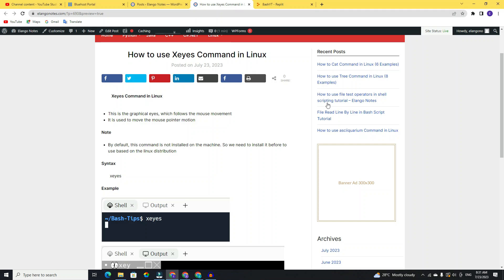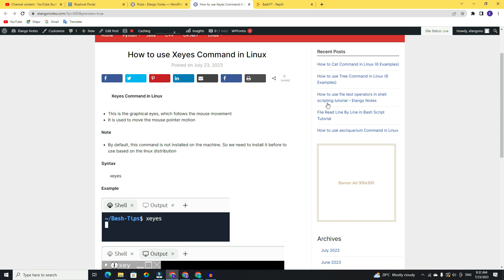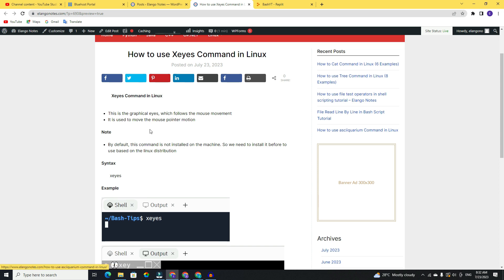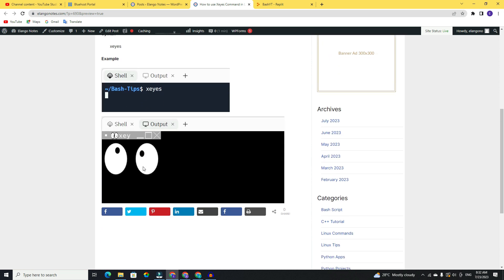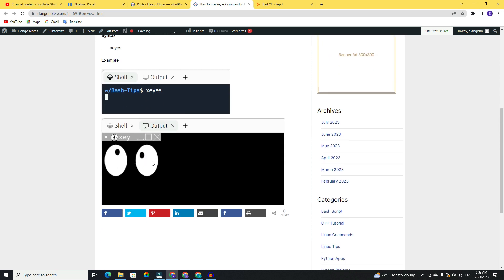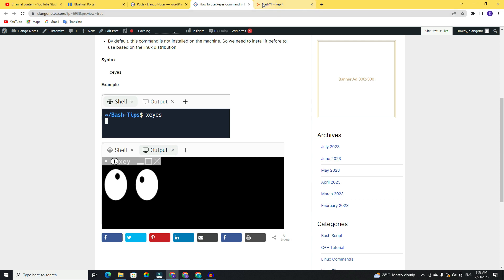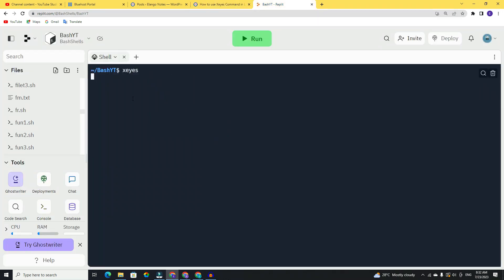xeyes command in linux | Elango Notes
xeyes command in linux with example
       This is the linux for beginners video about how to use xeyes command in linux with example